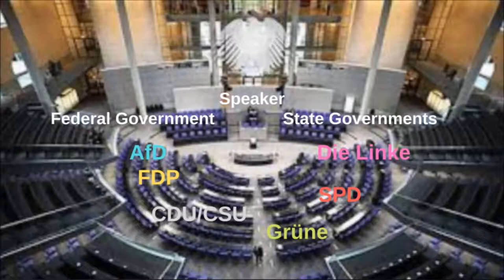The Federal Parliament of Germany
German politics explained #2

For those who are interested, I would like to give an overview of German politics and its structures in this series. Normally you learn in other countries at most something about German history, but rarely something about today's Germany and its political structures.

In the second episode of the series „German politics explained“, I give you details about the German federal parliament, der Bundestag, with its seats, the functions and how its elected.

If you wish for a topic for a future video of the series „German politics explained“, just leave a comment there.

The German Bundestag is the federal parliament. The Bundestag is the only federal constitutional body that is directly elected by the citizens.

The seat of the Bundestag is now Berlin. During the cold war, it was based in Bonn.

The legal number of its members today is 598. However, the number of members may differ due to the election system with overhang mandates and compensation mandates.

The current 19th Bundestag therefore consists of 709 members.